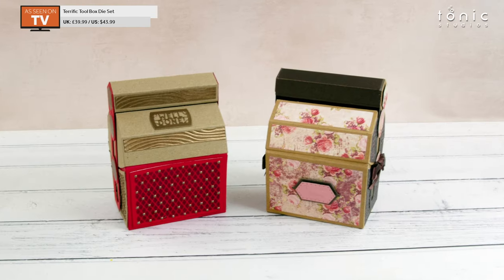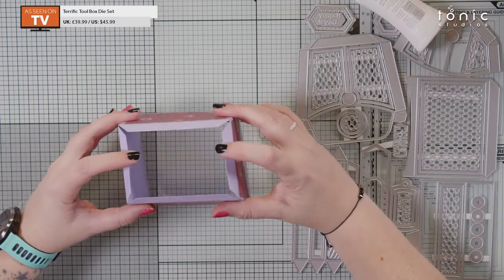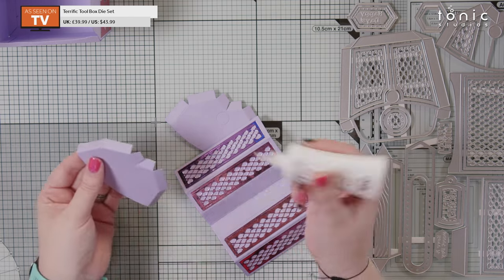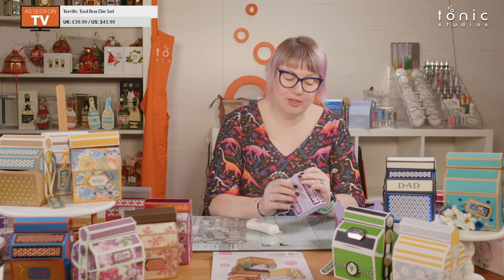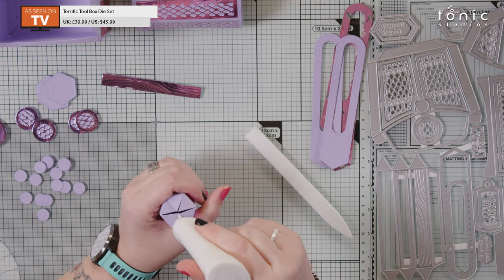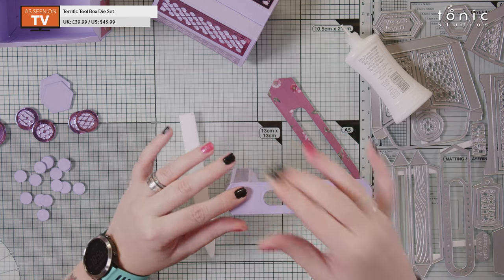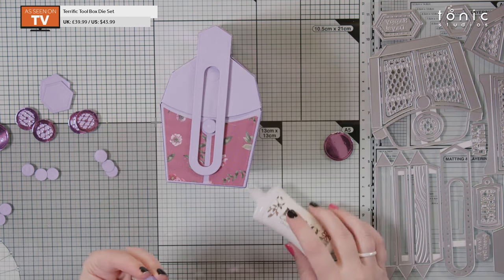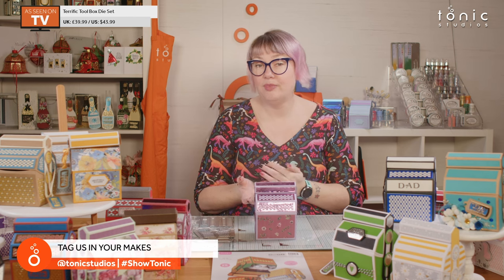Leo Demonstrates How to Assemble the Terrific Tool Box Die Set | Tonic Studios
Leo is back in the Tonic Studios basement studio, to demonstrate how to assemble our latest As Seen on TV launch: the Terrific Tool Box Die Set.

Craft a wonderfully iconic gift box with the Terrific Tool Box Die Set. Creates generously sized boxes – ideal for holding treats, trinkets and your favourite crafting tools! This delightful die set features 34 gorgeous dies, including a selection of fun sentiments, dies for creating an ingenious carrying handle, and a charming gift tag.

• Full instructions provided inside